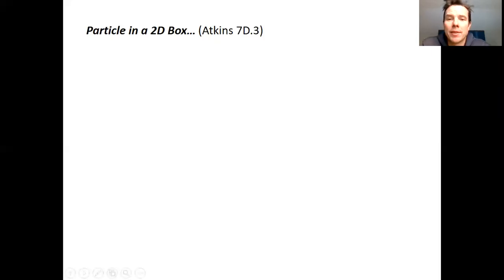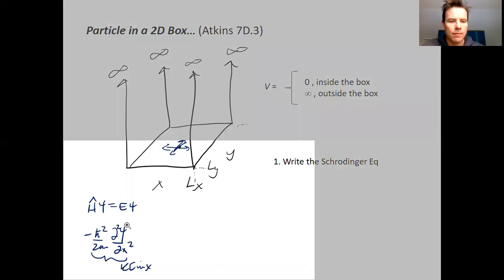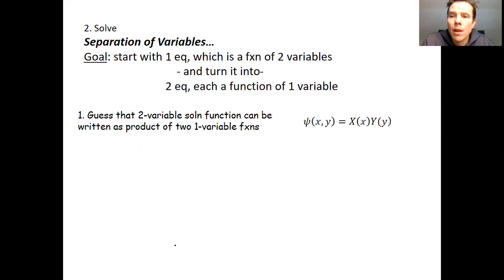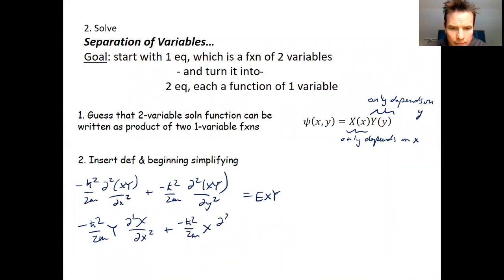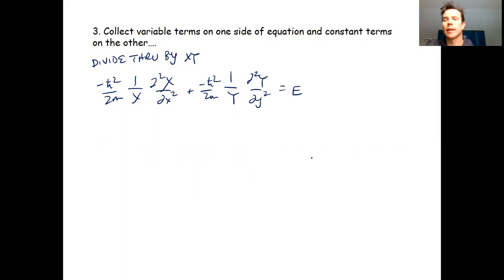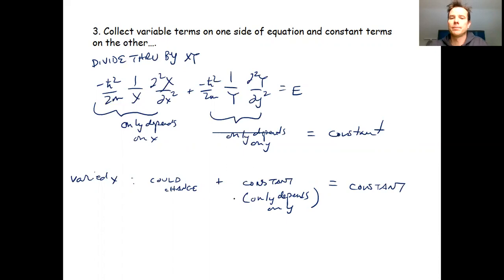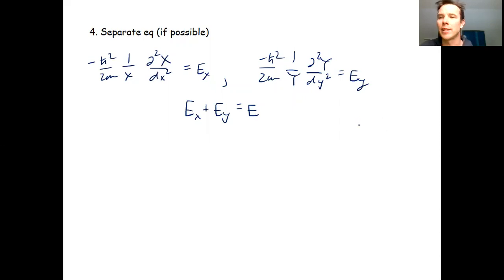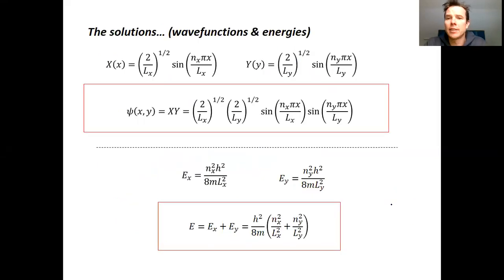3.6 2D-PIB Separation of Variables